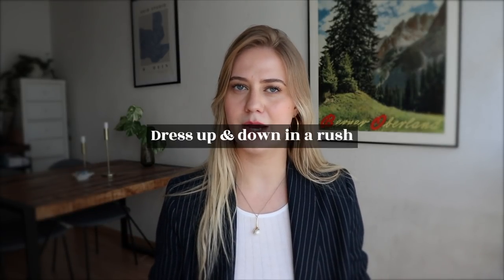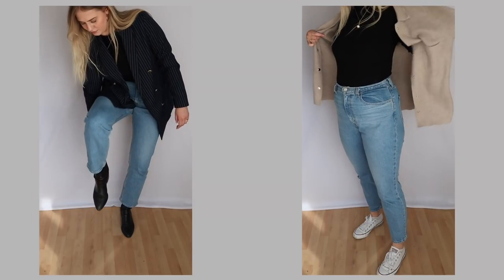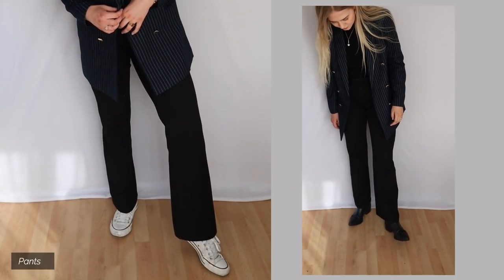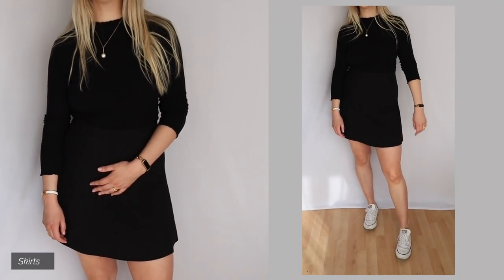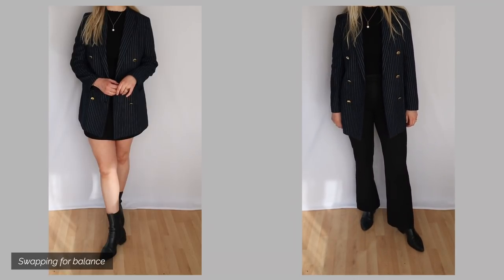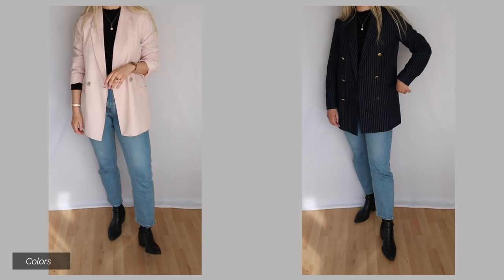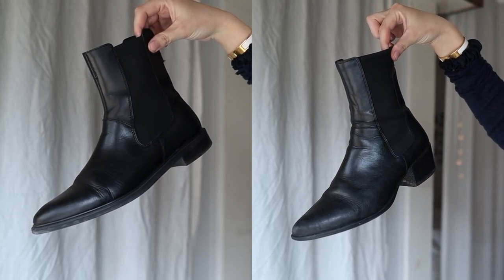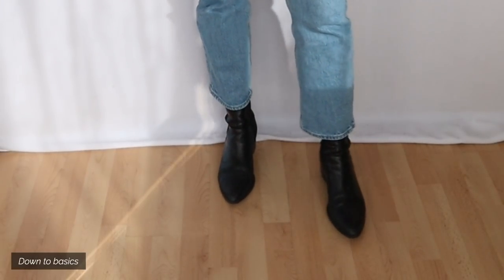Minor tweeks to Dress Up or Down 💄